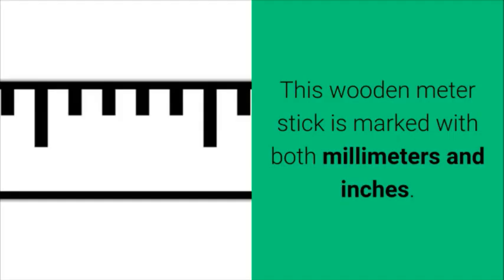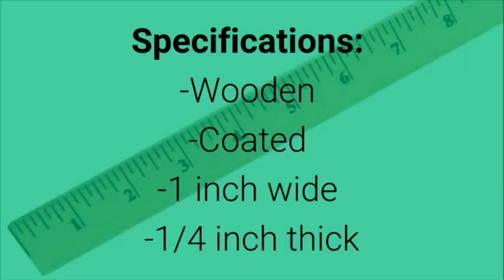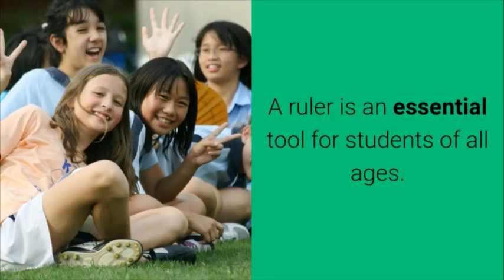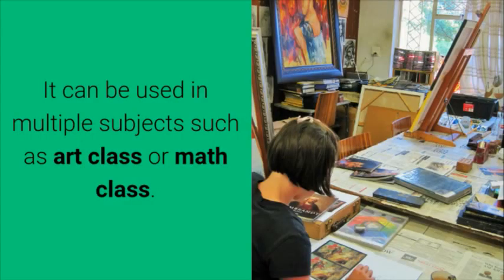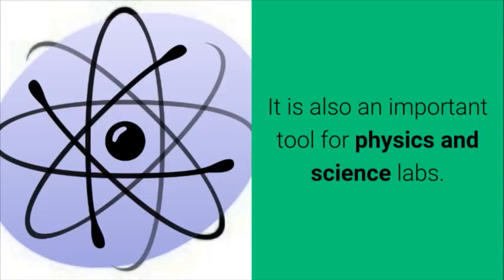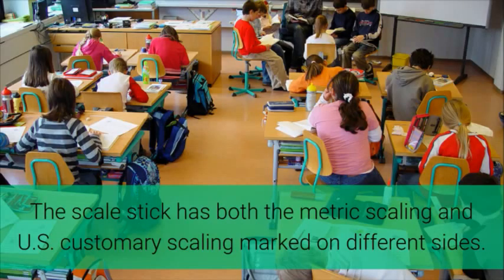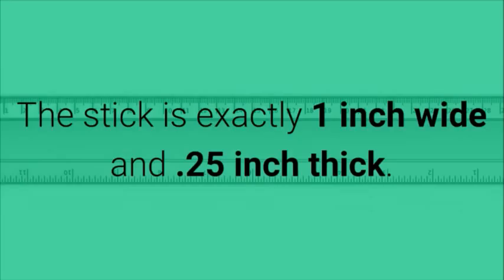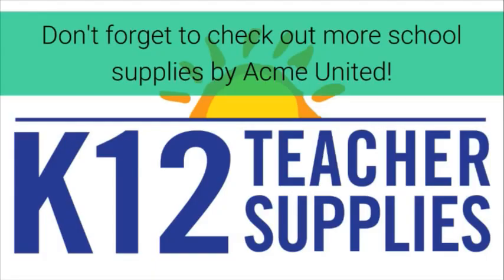Best Meter Stick - Wooden Meter Ruler - Math Supplies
Meter sticks and rulers are very important tools for a child's education. This wooden meter stick is marked with both millimeters and inches. It is a useful tool to keep in the classroom and at home.

A ruler is an essential tool for students of all ages. It can be used in multiple subjects such as art class or math class. It is also an important tool for physics and science labs. Students need to learn the very basic concept of measurement scales. This wooden meter stick will be helpful in these lessons.

The ACM10431 meter stick is made of good quality wood and is clear coated. On the top, the measurements are marked clearly. The scale stick has both the metric scaling and U.S. customary scaling marked on different sides. The metric side is marked with both millimeters and centimeters. On the other side, it is marked in 1/8" increments. The stick is exactly 1 inch wide and .25" thick.
Wooden
Coated
1" Wide
1/4" Thick

Don't forget to check out more school supplies by Acme United!